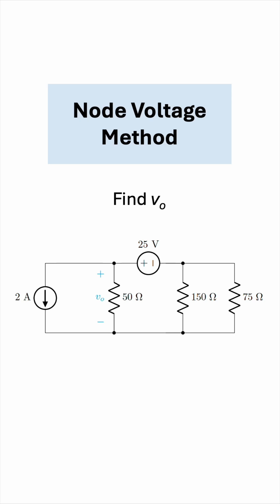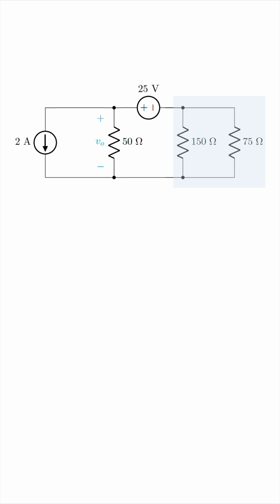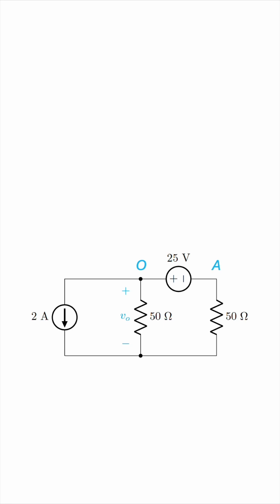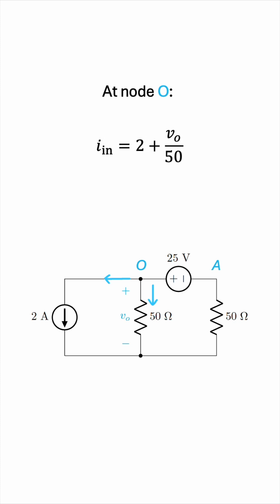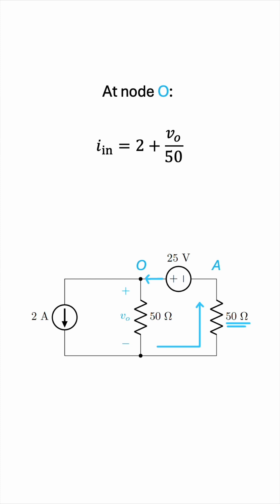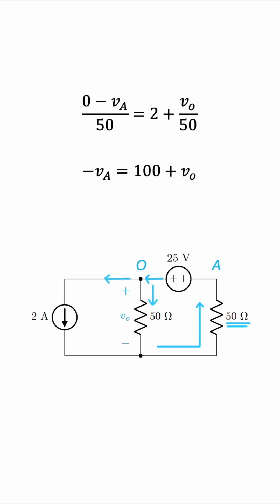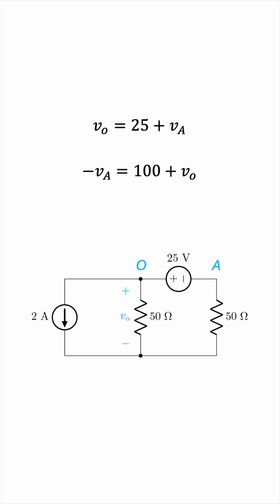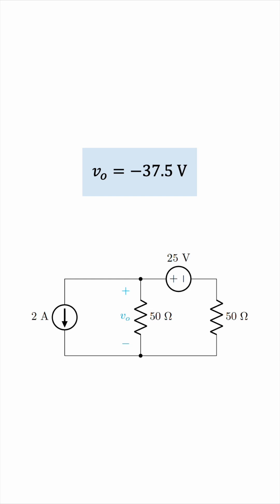Node Voltage Circuit Analysis Example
The node voltage (nodal analysis) is a fundamental circuit analysis technique every electrical engineer must know. Let's go through a worked example.